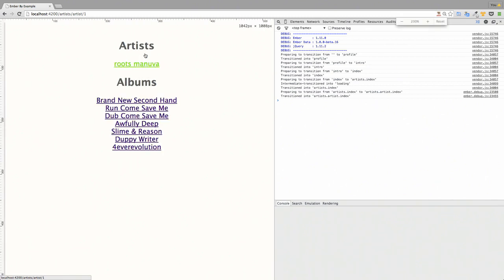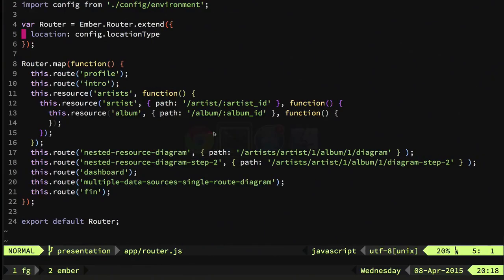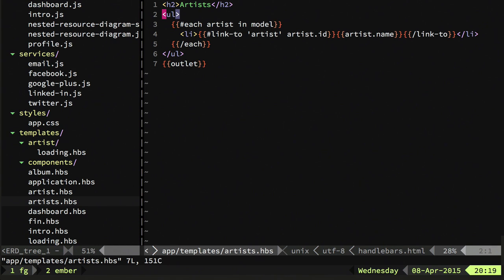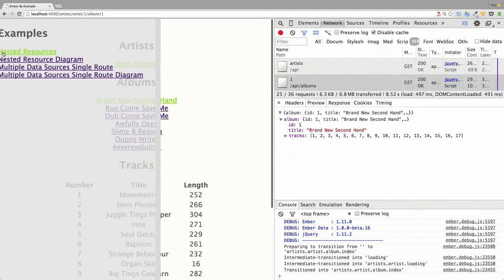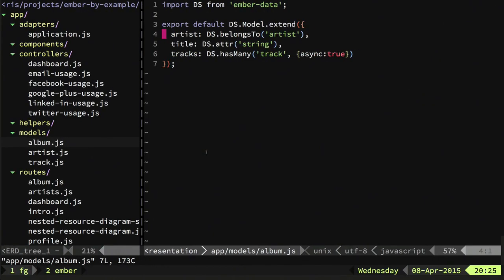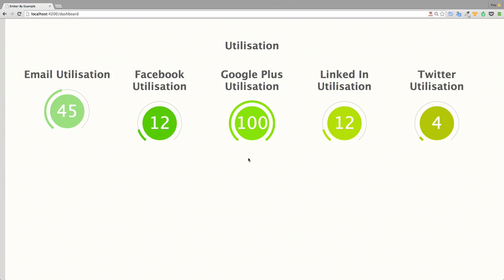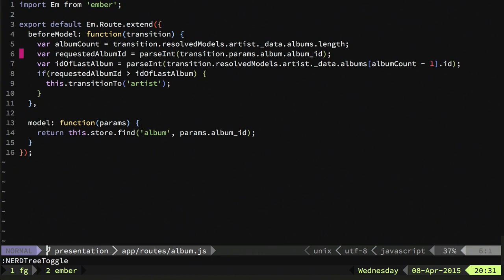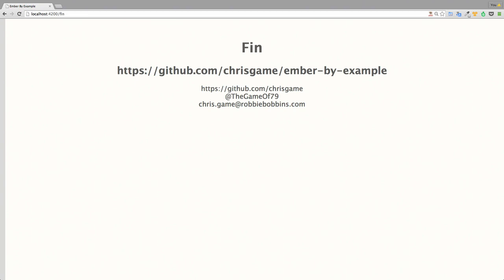Routes Manuva - Unpacking Ember’s Routes and the Router, by Chris Game @ Ember London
From the April 2015 Ember London meetup.